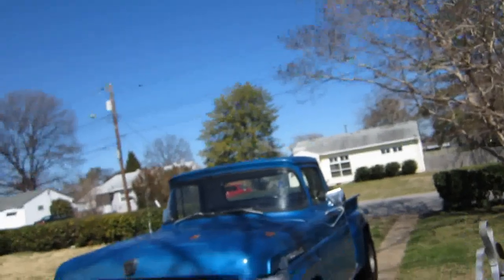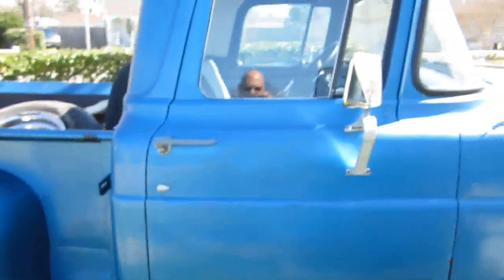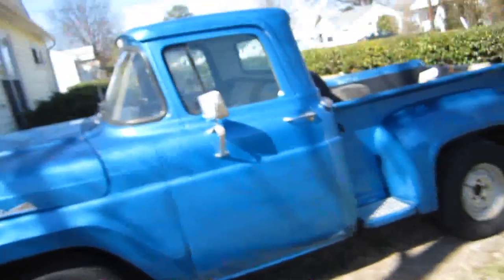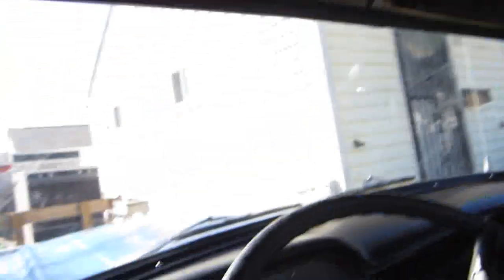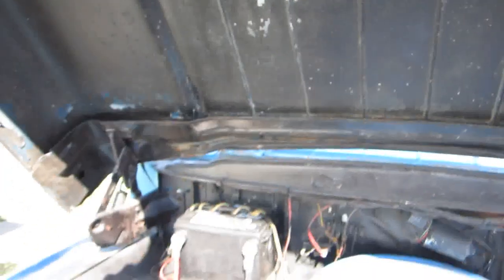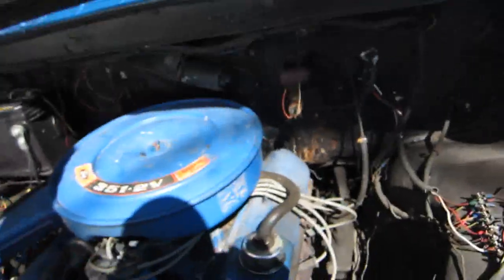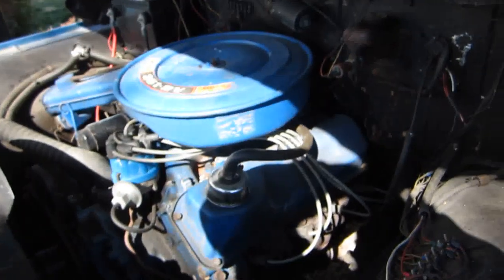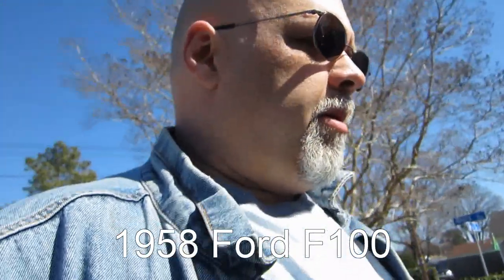58FordF100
My 1958 Ford F100.

Get well Charles Trippy! CTFxC!

Chris